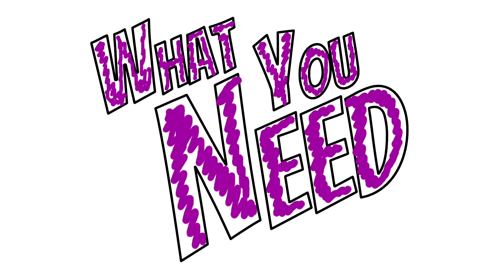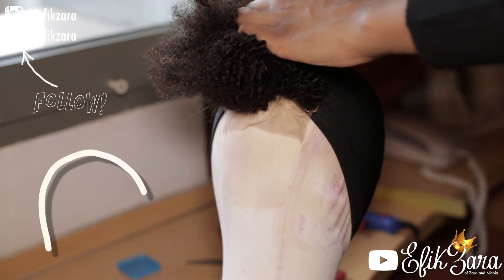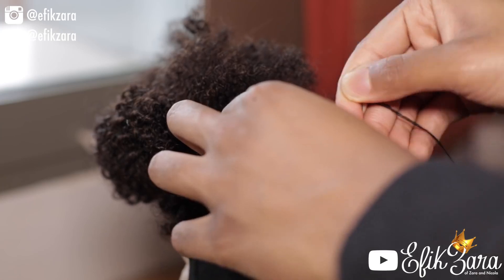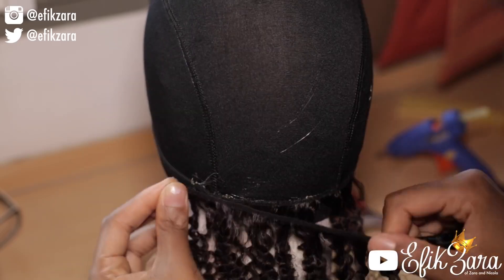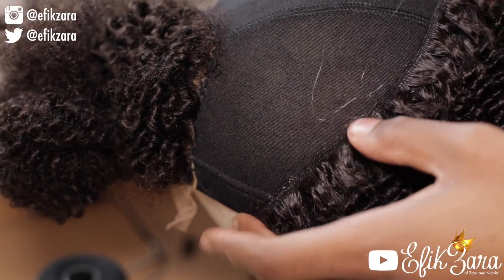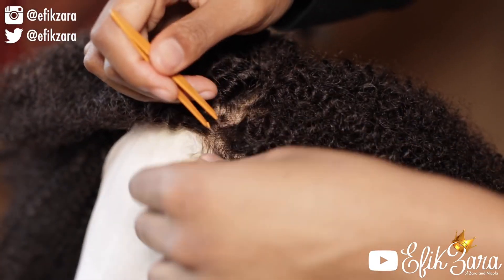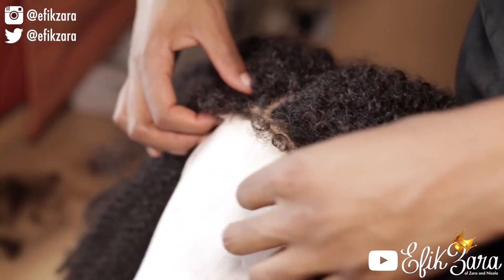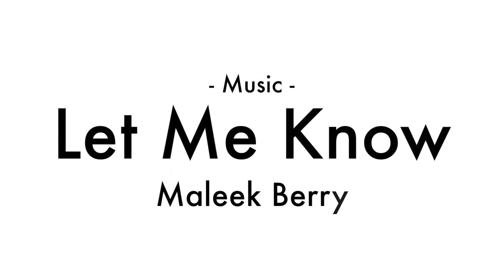😎Look how I SLAY this Big Afro hairstyle! Hot Glue Gun Method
Hi guys, I know it might require some skills, but I just can't wait to share with you what I created!😎

1. Coily Textured Wefted Hair || 4 Bundles